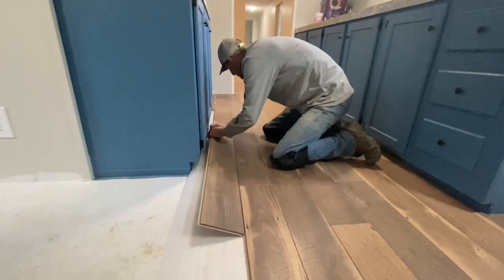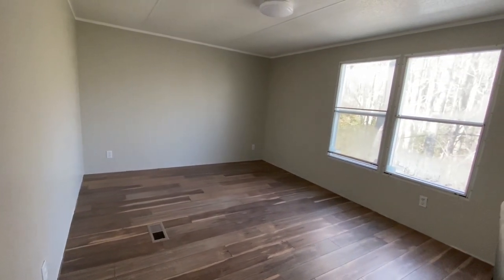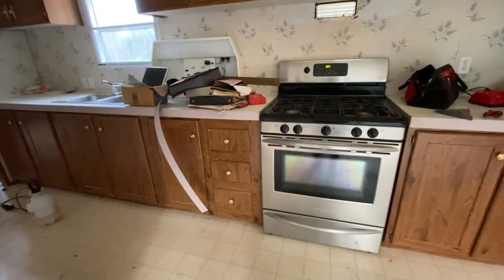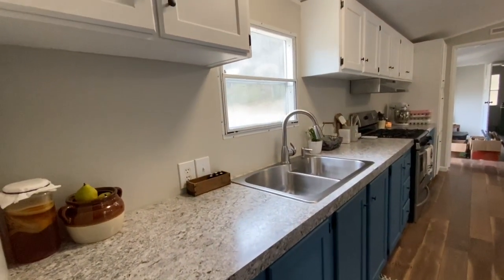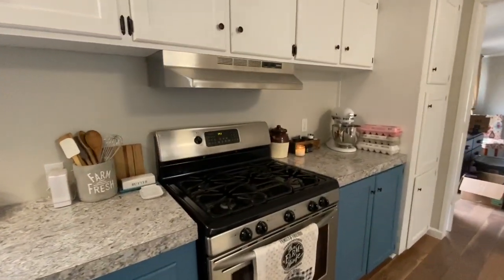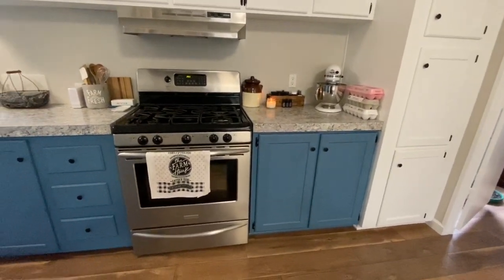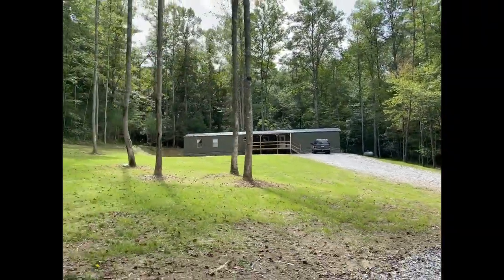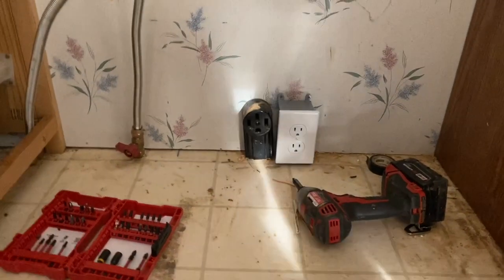Single Wide Mobile Home Remodel: One Year Later | Renovation FAQ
It has been a year since we began renovating our single wide mobile home. We are so happy with the results. Our single wide mobile home and the renovation have exceeded our expectations. In this video we go more in depth with some of the changes we made such as painting the cabinets, removing dry wall strips, and laying the laminate flooring. We also answer some of the most frequently asked questions we get on our channel about the remodel.

Our amazon wish list
How our family affords quality organic food off of the farm.